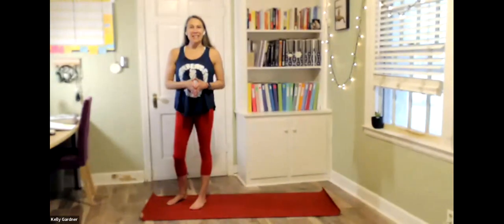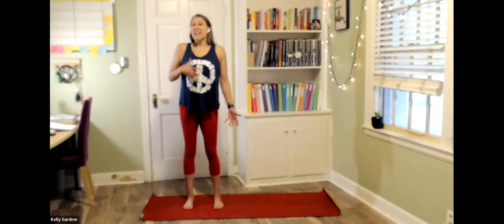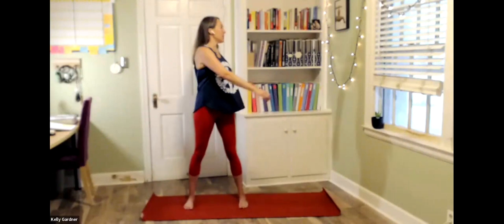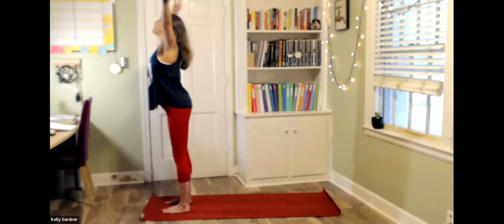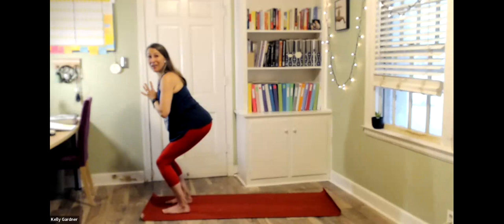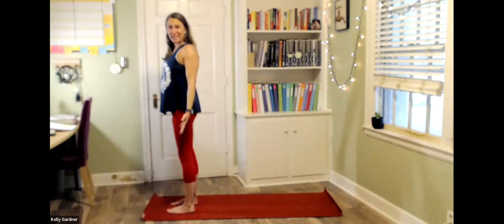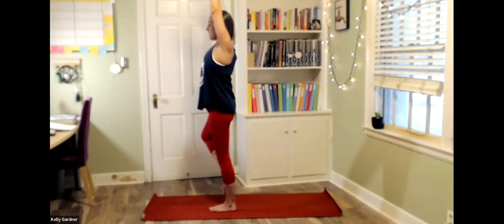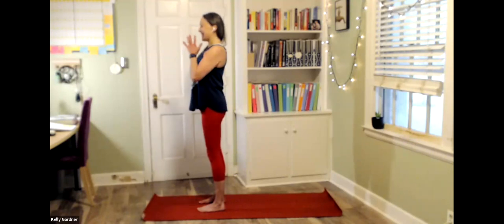Evolution Event Q&A Session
Replay from the Evolution Event Q&A Session on 8.9.23 with YogaFit Trainers Kelly Gardner and Kristin Mabry.